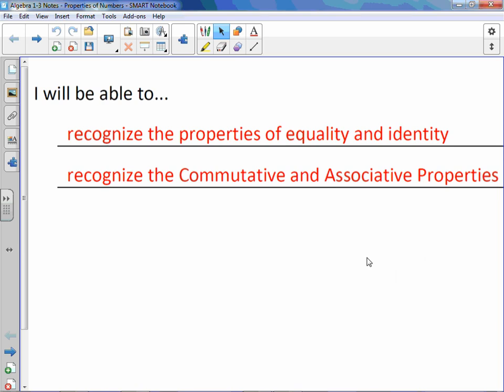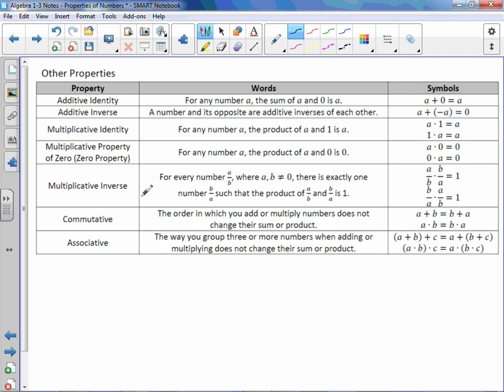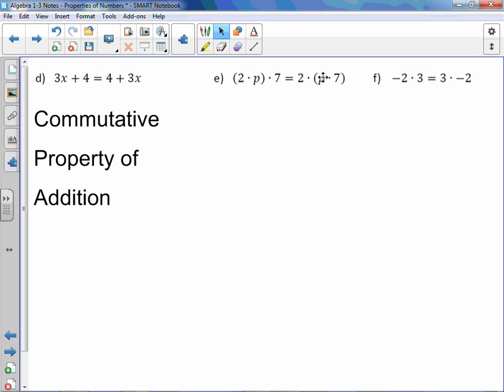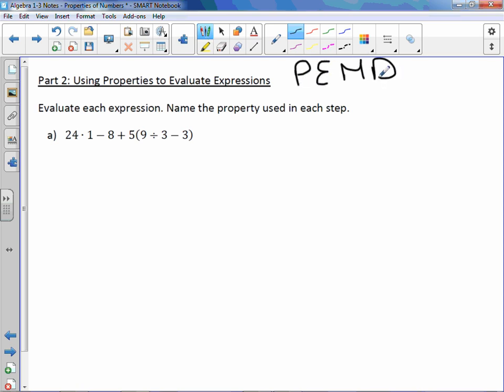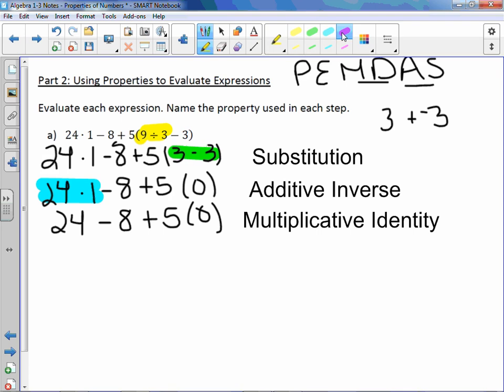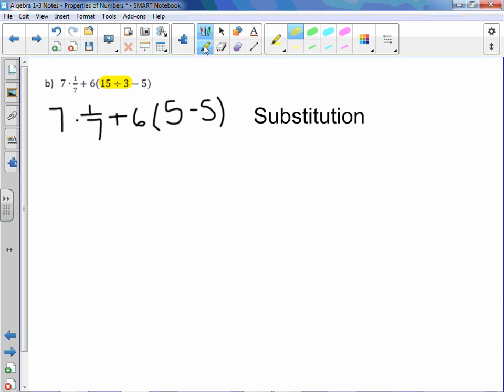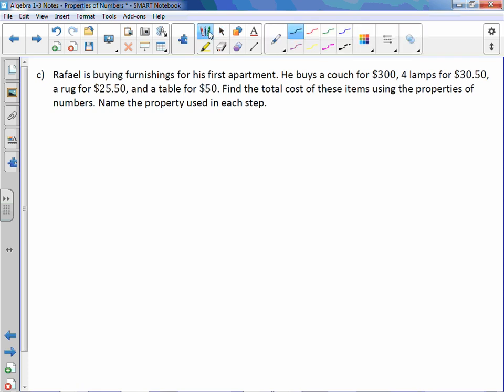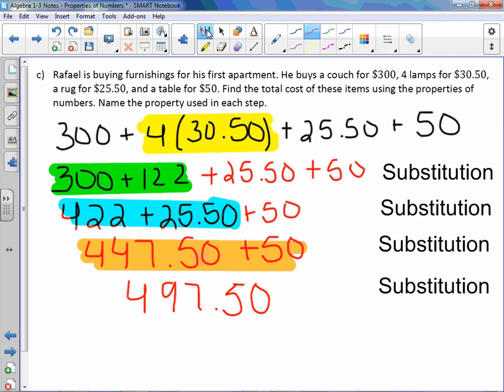1 3 Properties of Numbers V3